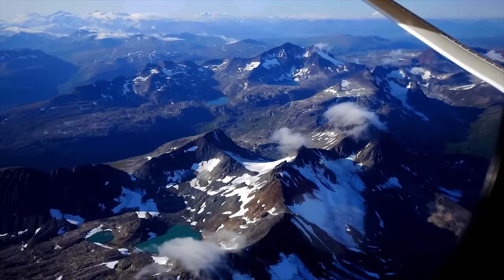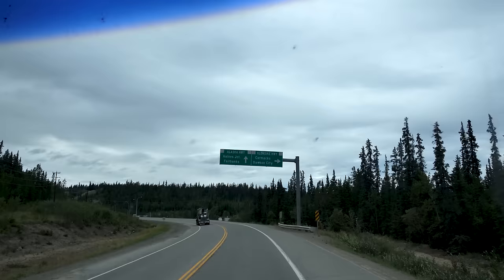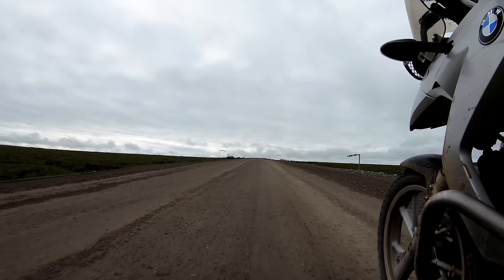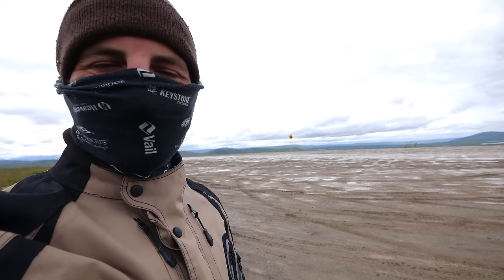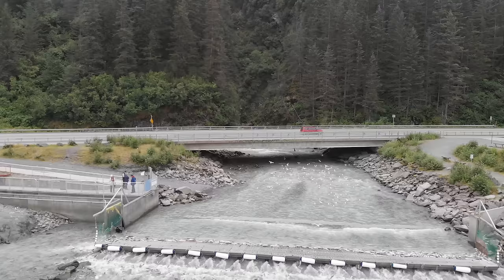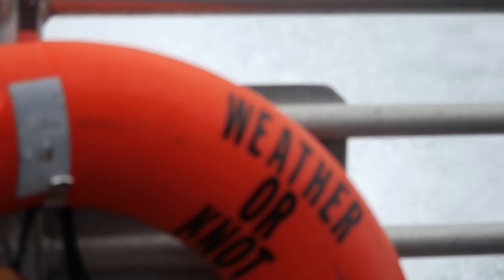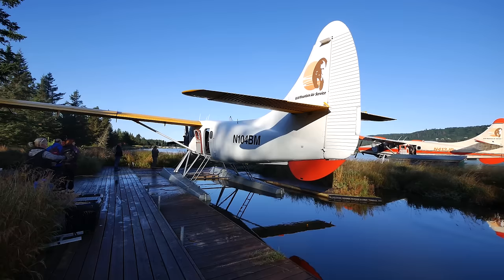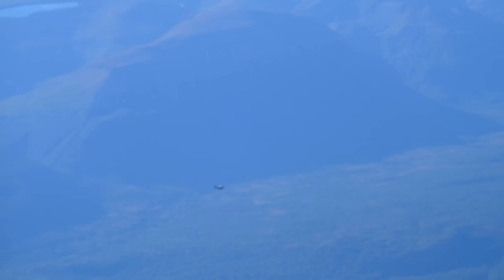THE ULTIMATE ALASKA ROAD TRIP (RV Documentary)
RVing through Alaska was the primary reason we purchased the RV. Alaska sounded like the ideal place to RV, camp and get away from it all.

This video combines all our Alaska episodes in to one "bingeable" documentary.

Can’t thank you enough for being here and checking out our channel!

First you'll follow us up the Alaska Highway in an RV as we learn about free camping in Canada and visit Liard Hotsprings.
We then make preparations to cross the border in an RV and successfully get in to our native country- imagine that!
Tim then surprises us all by renting a BMW motorcycle and driving the Dalton Highway.
We spend a week in Valdez appreciate all of the wildlife that surrounded us everyday before we drive the RV back to Anchorage to pick up Tim's parents for a week in the Kenai peninsula.

In the Kenai peninsula we go kayaking in Seward, Halibut fishing in Homer and bear viewing at Katmai National Park.

This video is the total whirlwind package of a cliche Alaskan vacation in an RV!

ABOUT US:
We’re traveling full time, living on our own terms and showing you the up-close-and-personal details of us figuring it out along the way. Sometimes it’s about navigating big, life-altering decisions. Sometimes it’s about navigating the seemingly lawless free-for-all that is driving in Hanoi. It’s moments of triumph and moments of panic. The good, the bad, the ugly – and most importantly, the real and real funny.

We’re not here to tell you “how it’s done.” Just how we’ve done it. And that whatever it is that’s calling you - the way you’ll do it is much more attainable than it may seem. We believe the world’s a more interesting place when people reject convention in favor of what they actually care about. This is us putting that idea to the test – one budget spreadsheet, RV renovation and mountain-peak drone video at a time.